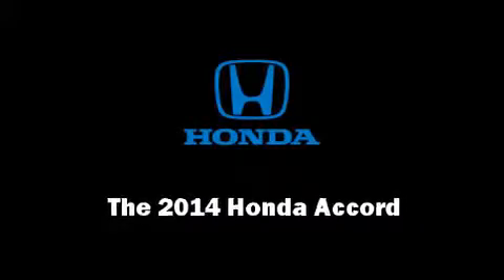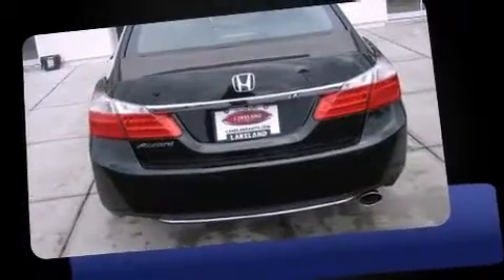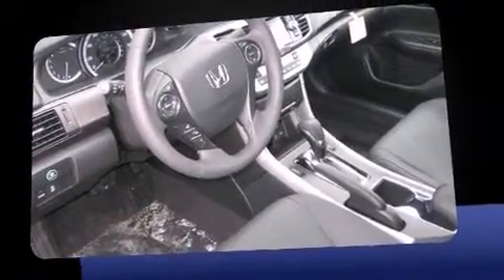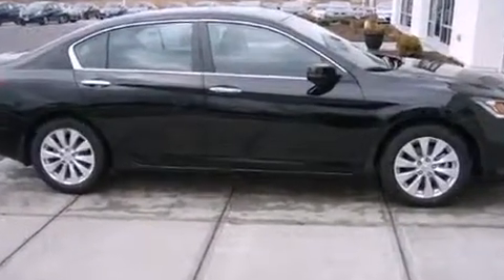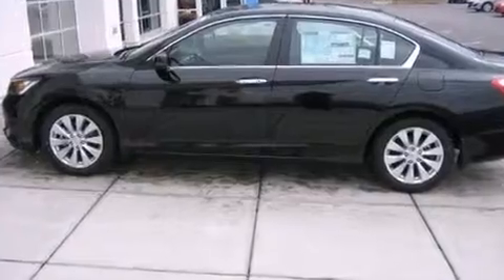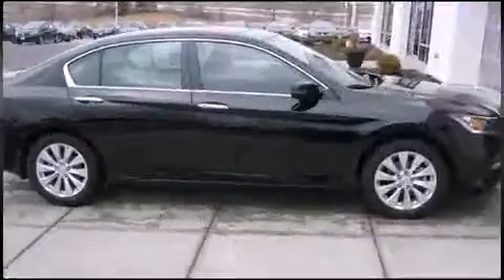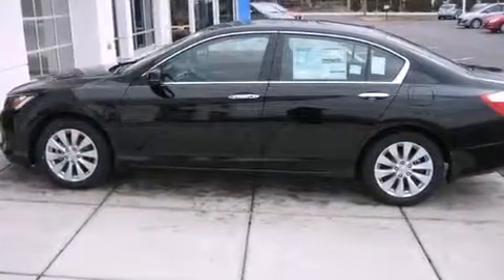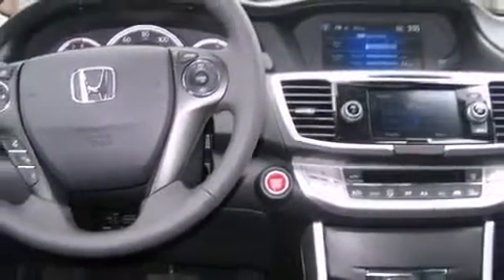2014 Honda Accord EX-L in Sheboygan, WI 53081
Lakeland Honda
4000 N. Frontage Road

Sensibility and practicality define the 2014 Honda Accord. This 4 door, 5 passenger sedan offers the features and options for which you've been searching. Under the hood you'll find a 4 cylinder engine with more than 170 horsepower, providing a smooth and predictable driving experience. Top features include cruise control, speed sensitive wipers, a power seat, heated seats, tilt and telescoping steering wheel, turn signal indicator mirrors, power windows, and more. Features such as automatic climate control and leather upholstery prove that economical transportation does not need to be sparsely equipped. For drivers who enjoy the natural environment, a power moon roof allows an infusion of fresh air. Premium sound drives 7 speakers, providing you and your passengers a sensational audio experience. Honda also prioritized safety and security with features such as: dual front impact airbags, head curtain airbags, traction control, brake assist, ignition disabling, and 4 wheel disc brakes with ABS. Various mechanical systems are monitored by electronic stability control, keeping you on your intended path. We pride ourselves on providing excellent customer service. Please don't hesitate to give us a call.